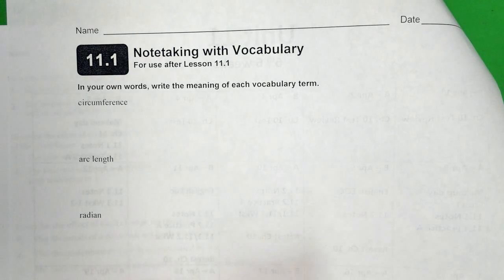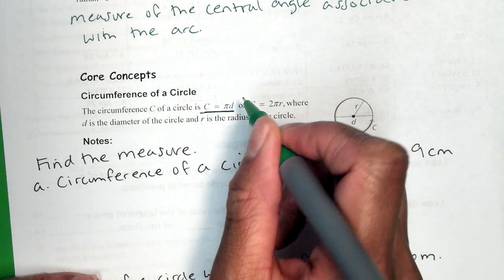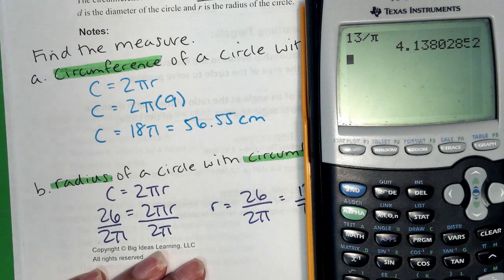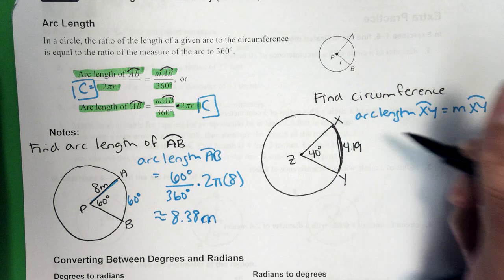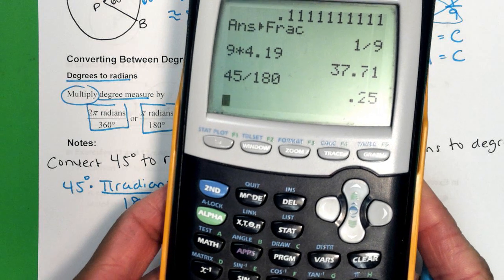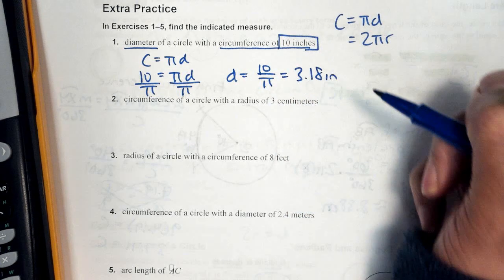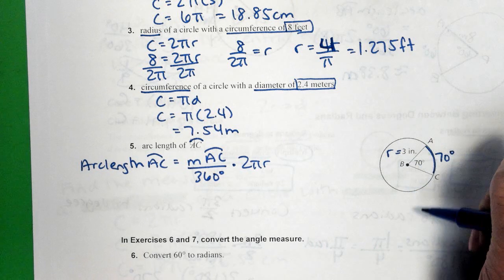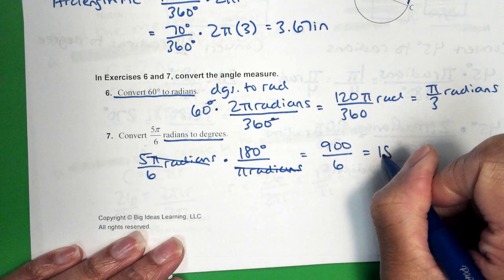11 1 Circumference and Arc Length